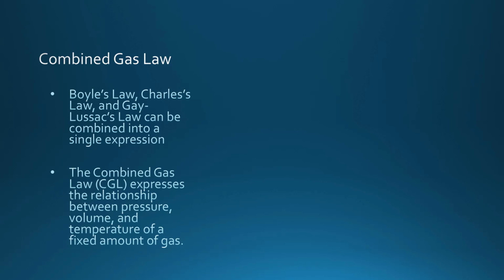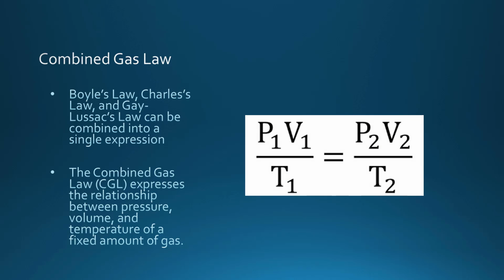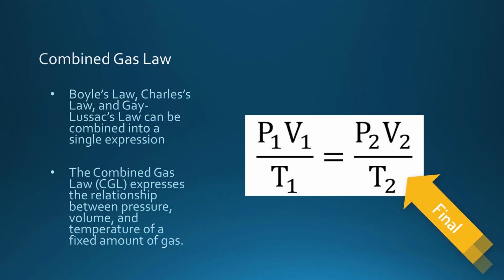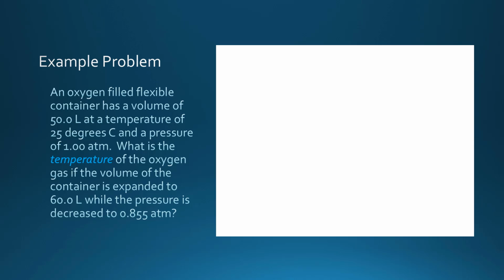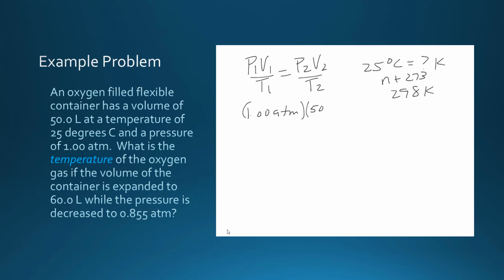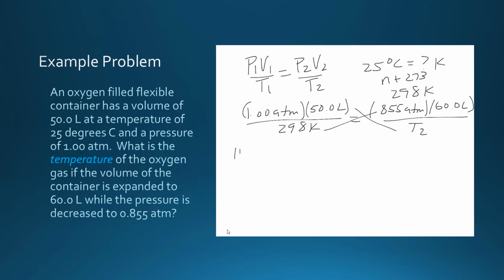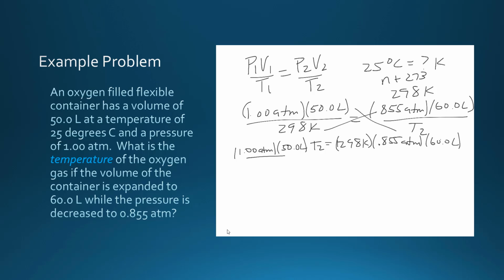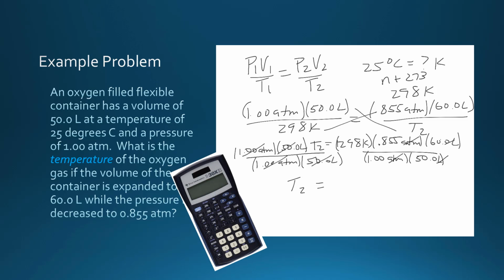Ch 10 Flipped Classroom CGL